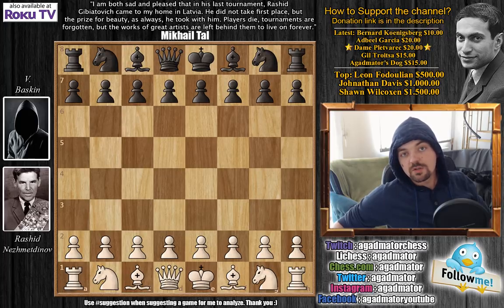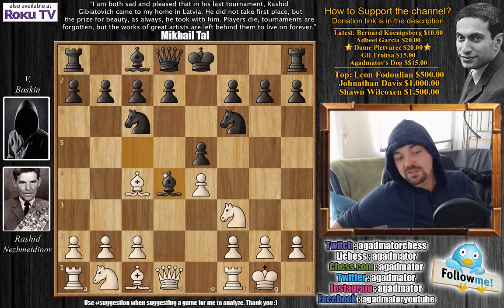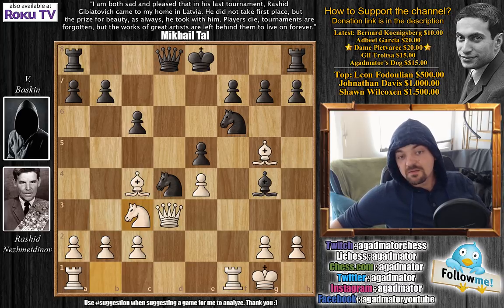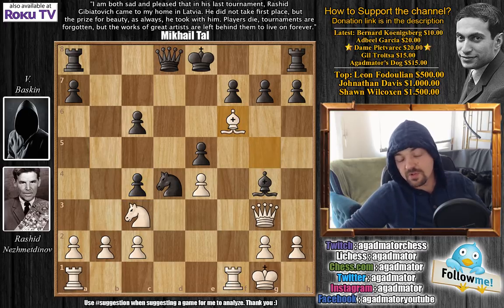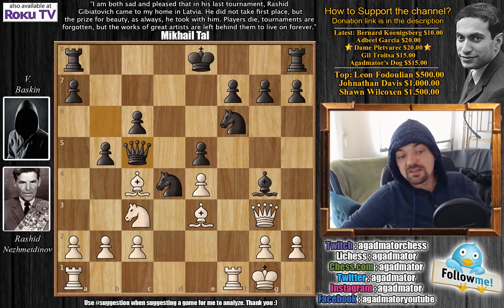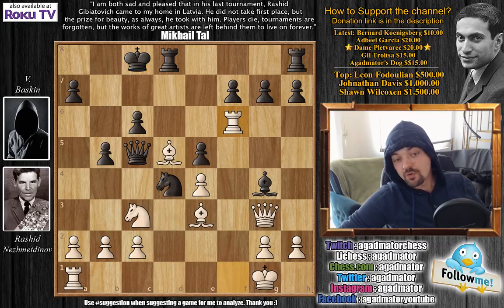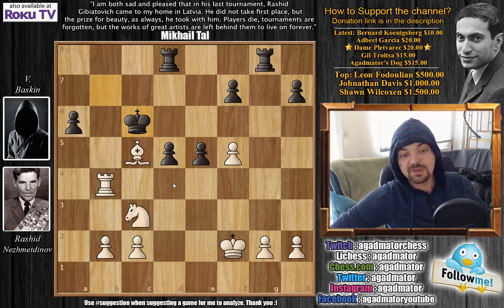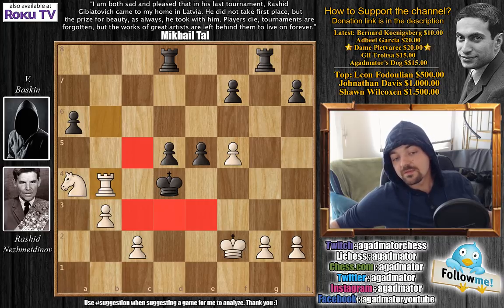Just a Nezhmetdinov Game to Brighten Your Day :) | Part 3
Follow MprooV on Twitter agadmator Also, check out Tal vs Suetin - Not Bad For A Dead Man

Rashid Gibiatovich Nezhmetdinov vs V Baskin
"Baskin Robbin'" (game of the day Oct-30-2013)
Moldavian SSR Ch (1948), Kishinev, USSR
Italian Game: Deutz Gambit (C55)

1. e4 e5 2. Nf3 Nc6 3. Bc4 Bc5 4. O-O Nf6 5. d4 Bd4 6. Nd4 Nd4 7. f4 d6 8. fe5 de5 9. Bg5 c6 10. Qd3 Bg4 11. Nc3 b5 12. Qg3 Qb6 13. Be3 Qc5 14. Bd5 O-O-O 15. Rf6 gf6 16. Qg4 f5 17. Qf5 Nf5 18. Bc5 cd5 19. ef5 a6 20. Kf2 Rhg8 21. a4 ba4 22. Ra4 Kb7 23. Rb4 Kc6 24. Rb6 Kc5 25. Na4 Kc4 26. b3 Kd4 27. Rb4#